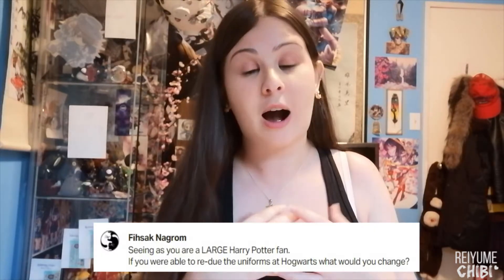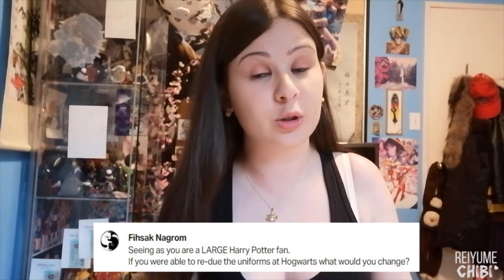How Would I Redesign the Hogwarts Uniforms? || Reiyume Chibi Cosplay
Hello Chibis! It's that time again where one of my fantastic patrons provides a question for me to answer! This time, the question was provided by the lovely patron Chief! Chief asks, since I'm a huge Harry Potter fan, how would I redesign the Hogwarts uniforms! Watch to find out my answer!

All social media links are down below!

❤ Especially if you'd like to see more cosplay, vlogs, streams and tutorials!
❤You Can Follow/Support Me Below❤